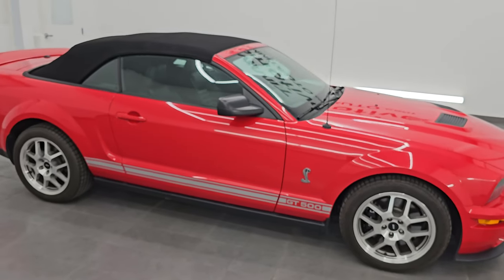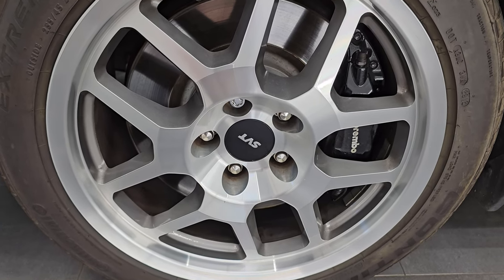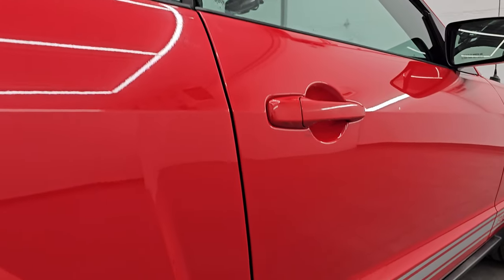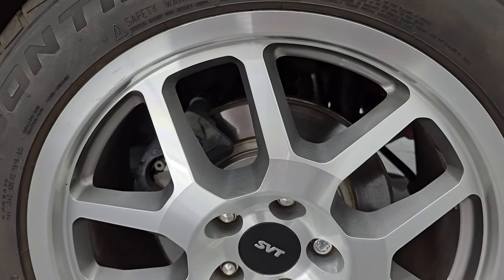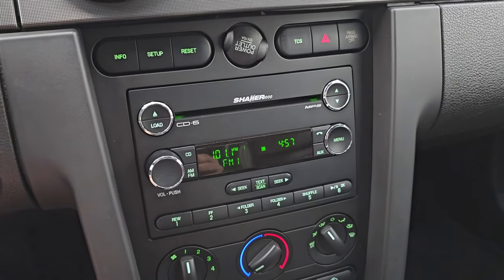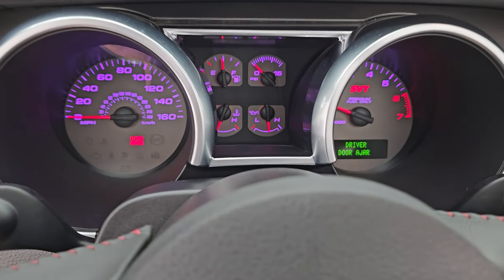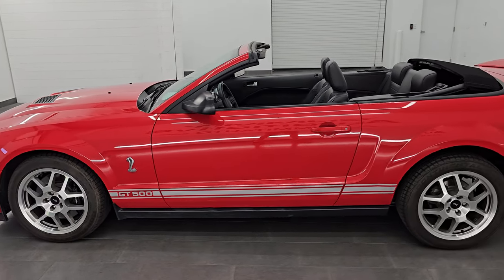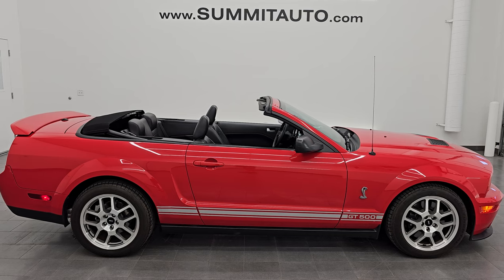2008 FORD SHELBY GT500 MUSTANG CONVERTIBLE TORCH RED SHAKER 1000 4K WALKAROUND 14671Z SOLD!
This 2008 FORD MUSTANG SHELBY GT500 CONVERTIBLE IN TORCH RED CLEARCOAT WITH THE SHAKER 1000 SOUND SYSTEM FOR SALE IN FOND DU LAC OSHKOSH WISCONSIN 54935 is the vehicle we did walk around review of today.

Thank you for checking out this video of this 2008 FORD MUSTANG SHELBY GT500 CONVERTIBLE IN TORCH RED CLEARCOAT WITH THE SHAKER 1000 SOUND SYSTEM FOR SALE IN FOND DU LAC OSHKOSH WISCONSIN 54935

STOCK: 14671Z
PRICE: $34,999
MILES: 24,830
MAKE: FORD
MODEL: MUSTANG SHELBY GT500
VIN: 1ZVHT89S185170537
LOCATION: FOND DU LAC OSHKOSH WISCONSIN, 54937 TRUCKS ON 41

CLEAN TITLE HISTORY! CLEAN CARFAX!* 5.4 Liter DOHC Supercharged V8 Engine, 500 Horsepower* 2 Door Power Soft Top Convertible* GT500 Side Stripes* Aluminum Hood With Air Extractors* 6 Speed Manual Transmission Stick Shift* Rear Wheel Drive RWD 4x2 Two Wheel Drive* Power Driver's Seat* Non Smoker* Cobra Embossed Backrests* Black Ebony Leather Seats* Bucket Seats* Dual Rear Exhaust* Power Mirrors* Traction Control System* 3.31 Gears with Limited Slip Differential* Continental Extreme Contact 285/40 ZR18 Rear Tires* Continental Extreme Contact 255/45 ZR 18 Front Tires* Four Wheel Disc Brakes* Brembo Front Disc Brakes* Decklid Spoiler* Fog Lights* Chrome Tipped Exhaust* Sport Hood With Heat Extractors* AM / FM Radio Tuner* Sirius/XM Satellite Radio Capabilities Sirius / XM* Shaker 1000 Premium Audio Sound System* 6 Disc in-dash CD Changer CD Player* Auxiliary MP3 Jack Portable Audio Connection* Factory Subwoofer* Keyless Entry System* Shelby GT 500 Full Vehicle Car Cover* Rear Window Defroster* Driver and Passenger Front Air Bags* L.A.T.C.H. Child Safety System* Side Curtain Air Bags SRS Safety Restraint System* Compass Display* Mileage Display* Factory Floormats* Ambient Color Change Lighting* Air Conditioning AC* Cruise Control* Power Locks* Power Windows* Tilt Steering Wheel* Torch Red ClearcoatCLEAN AUTOCHECK! Very very clean inside and out! This is one of the sharpest 2008 Ford Mustang GT500 cars we have ever had no our lot! Make your move before this super clean convertable is gone!*